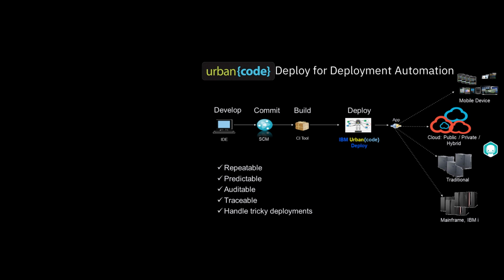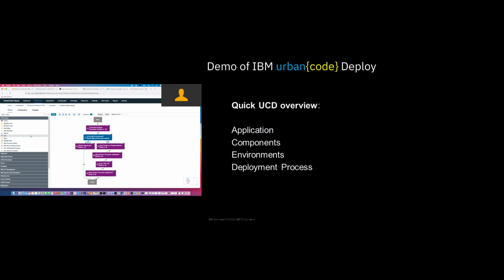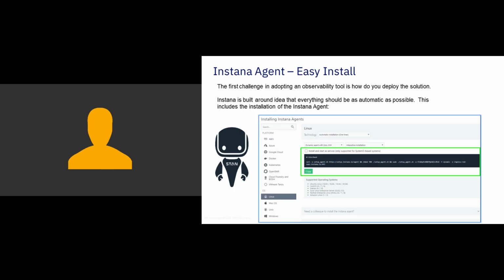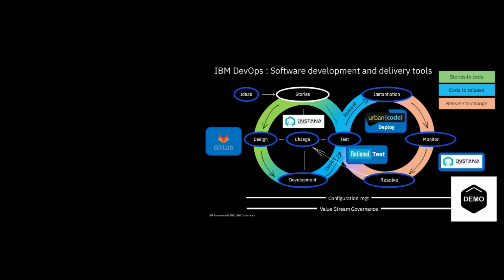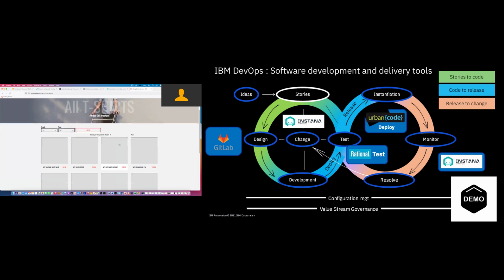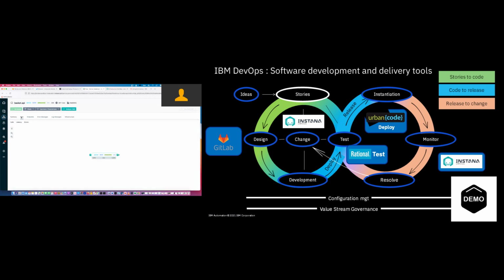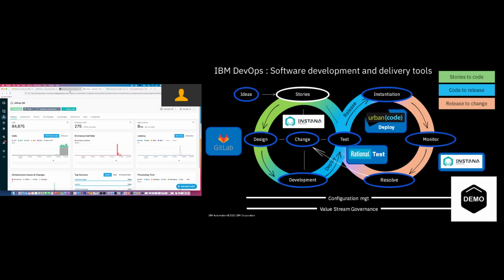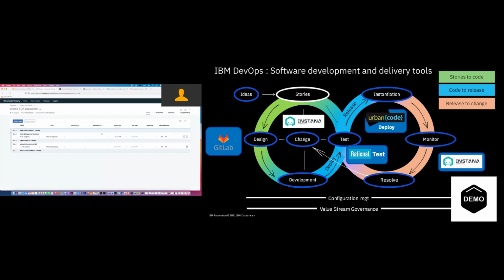IBM UrbanCode Deploy & Instana for fast feedback and MTTR Webinar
We begin with a discussion about UrbanCode Deploy and Instana - how they integrate and provide incredibly fast feedback on the stability of applications in production. If you don't know UrbanCode Deploy, you will get a quick overview, and an overview of Instana. Then, a demo of the power that Instana brings to troubleshooting and improving or even avoiding Mean Time to Resolution (MTTR).